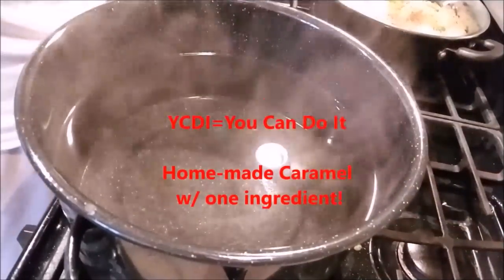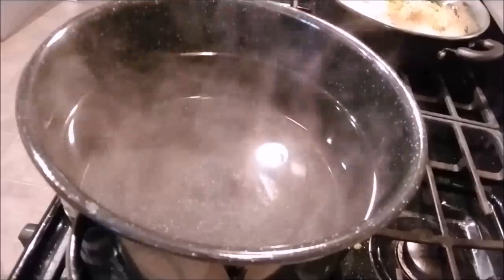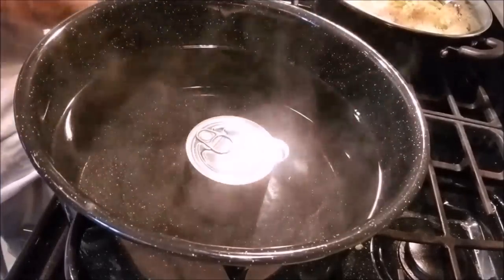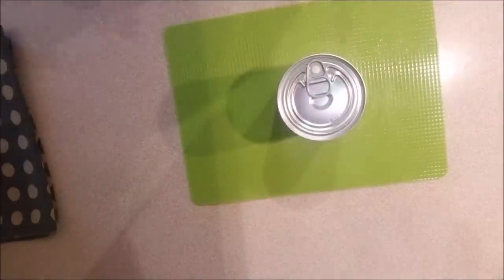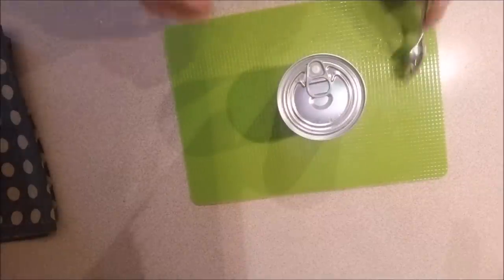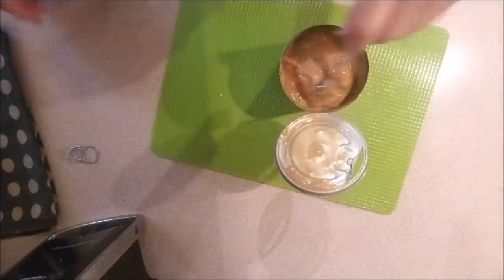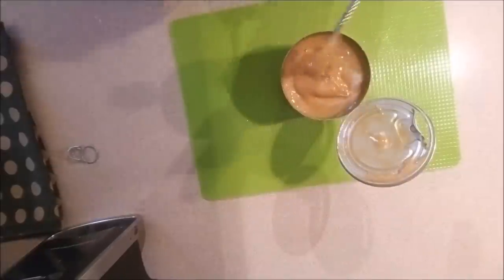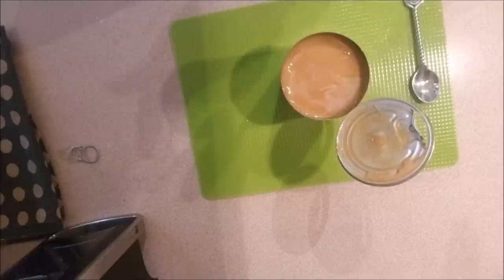WHAT? ONE INGREDIENT HOME-MADE CARAMEL?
In today's video, I show you how to make home-made Caramel with just ONE ingredient!
I hope you enjoy and thank you for joining me today in the kitchen!

How To's
Animal Stuff
Cooking Video's by me  "The Chef"
Glamping Goodies
& What Not's***

Stay Fearless*
Art Supplies,
Animal Rescue Aid
Tutorials, Demonstrations & Experiments
Tip me here***